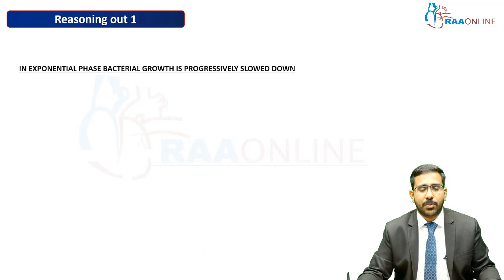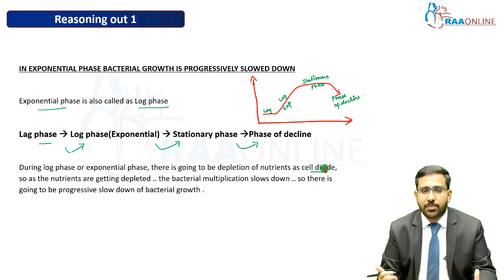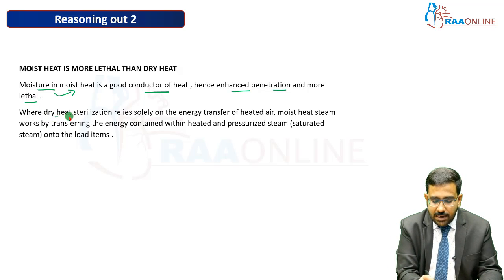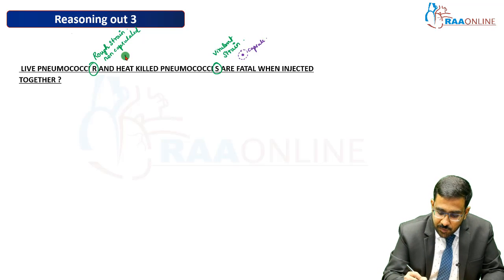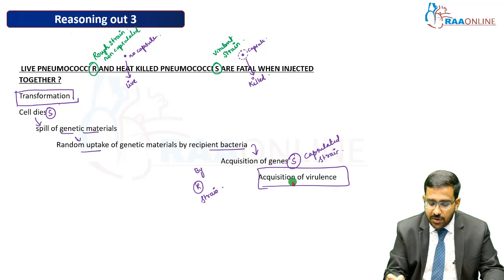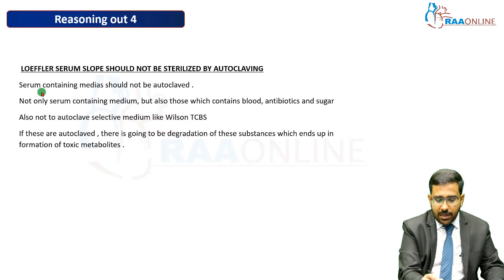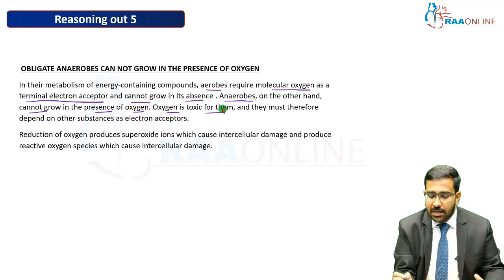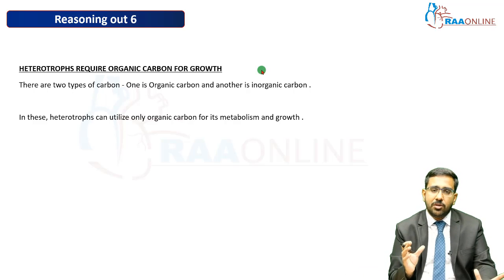Microbiology | Reasoning out | General Microbiology | Raaonline